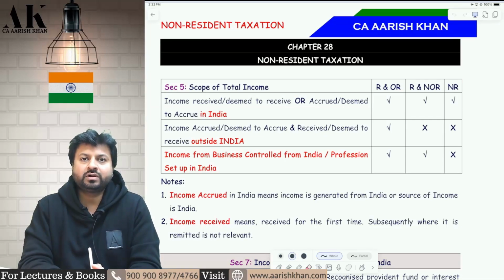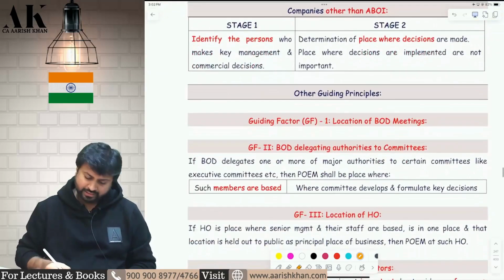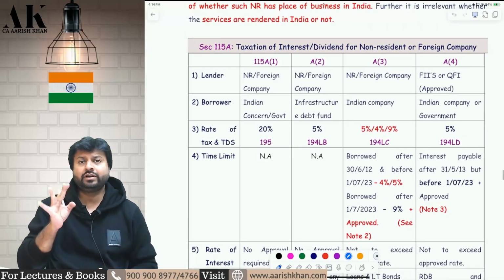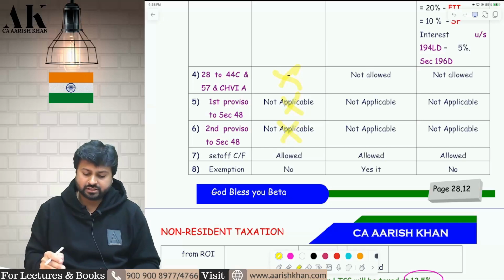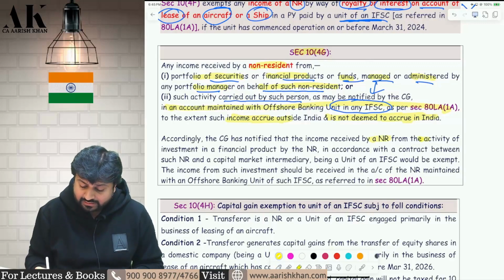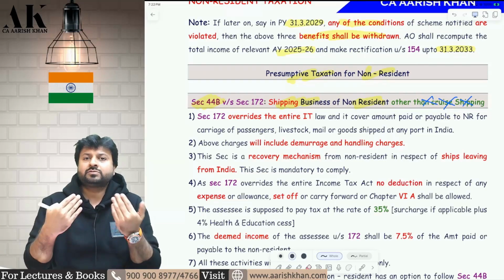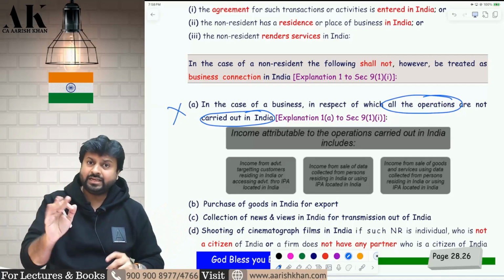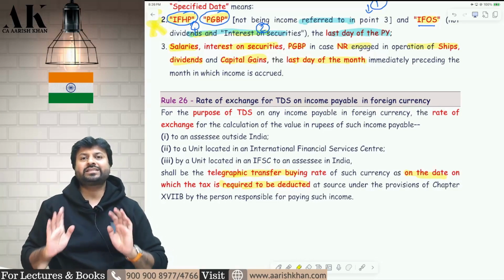CA/CMA FINAL | Best Revision | JAN 2026🔥| NON RESIDENT TAXATION | FULL ENGLISH | PART 4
🎉Welcome to CA Aarish Khan's official YouTube channel in Hindi! Dive into the world of direct tax with our expert guidance and stay ahead with the latest updates and revision strategies.